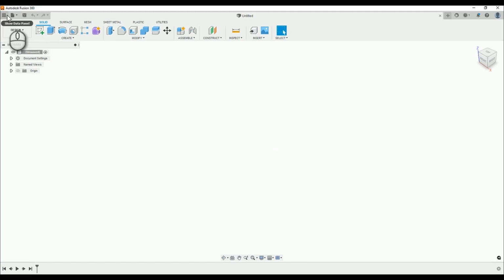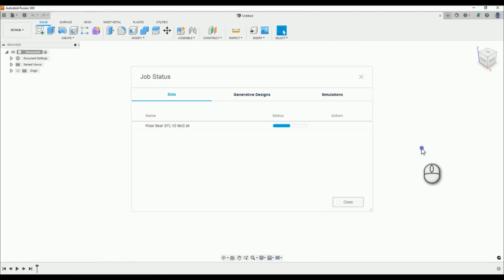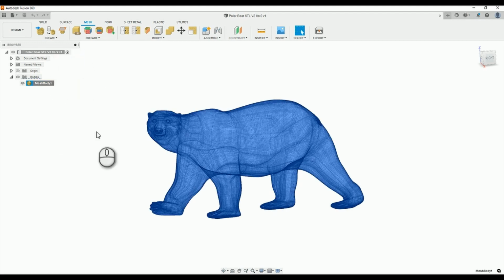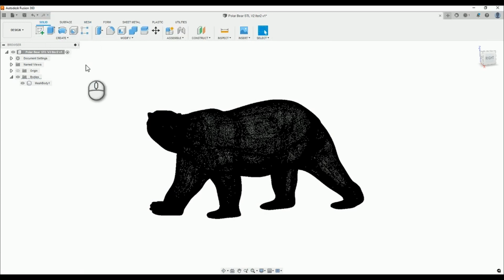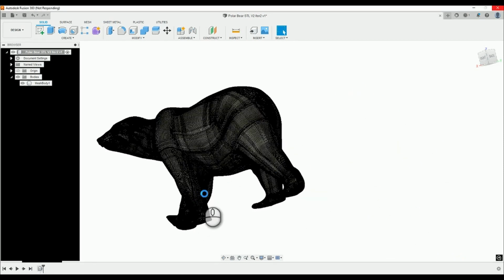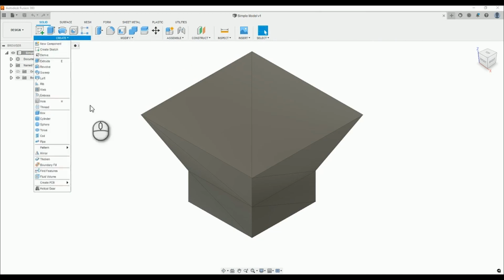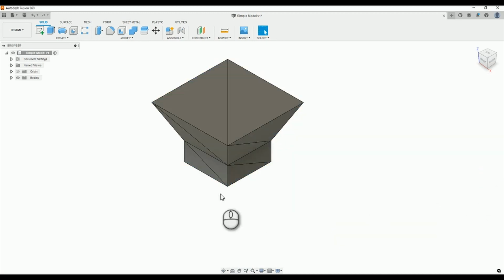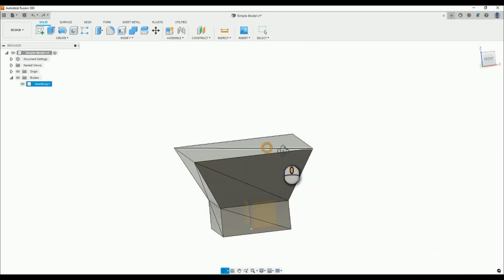Why You Shouldn't Upload STL's - Fusion 360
Hi, sorry for the break in videos, hope you are all well. This is just a short video explaining the pitfalls of importing polygon files into Fusion 360, using STL's as an example.

I also noticed since I last published that we have crossed the 100 subscriber threshold, so I am really grateful for that, it's nice to see that people want to see more.

Hopefully it works alright, the recent update to the video editing software I use has thrown me off my rhythm.